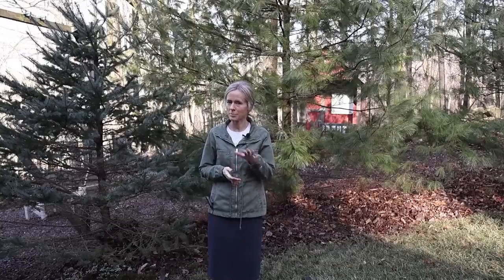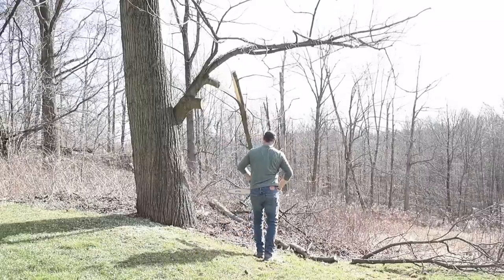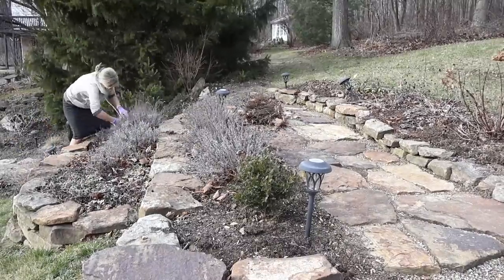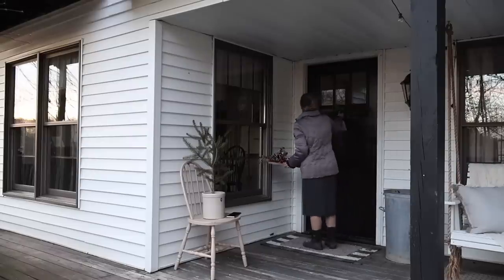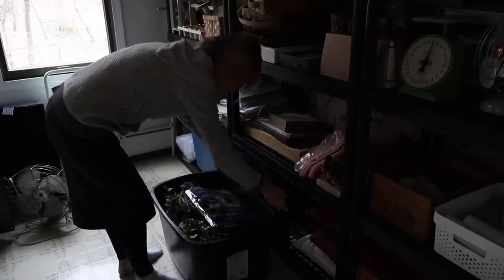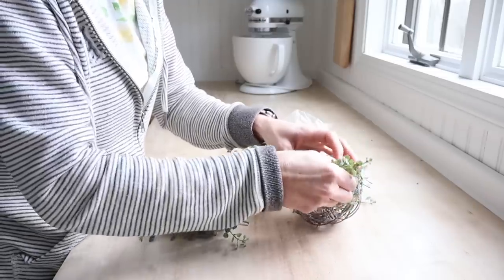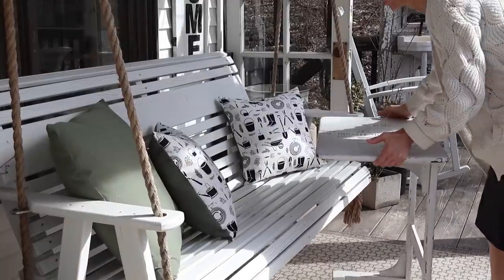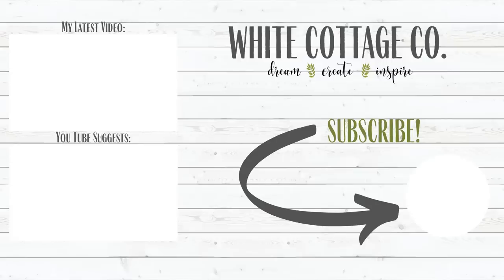Early Spring Porch Decor ~ Sunday Lawn Care Products ~ DIY Bluebird Houses ~ Moss Planters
Join me as I work on some random early spring outside projects! I fix up the front porch, clean some flowerbeds, and apply Sunday lawn care to the backyard, just to name a few things! I have used Sunday lawn care in our backyard for a year now and love it! Our lawn is looking healthy and I like how there aren't any harmful pesticides being used! Enjoy! 😊

GARDEN PILLOWS

CORDLESS GLUE GUN

IF YOU'RE IN THE AREA, MY HOMEMADE SOAP IS SOLD HERE:
ADDIE'S
3092 COUNTY ROAD 135
MILLERSBURG, OH 44654

SOME OF MY REPURPOSED ITEMS ARE HERE:
Walnut Creek Antique Mall
4872 McKinley Place Dr.